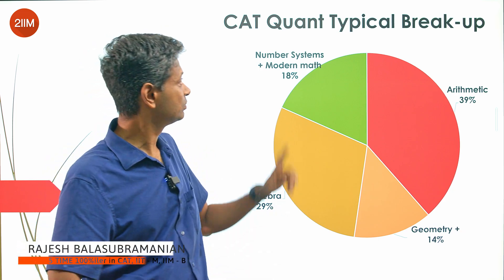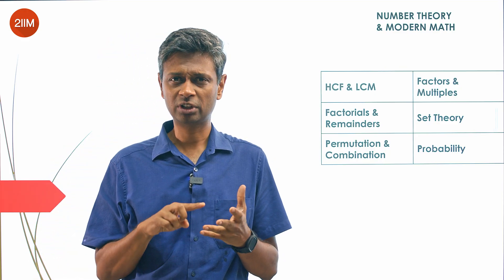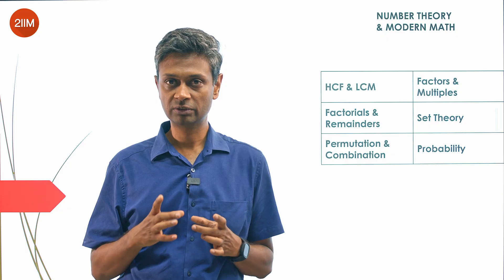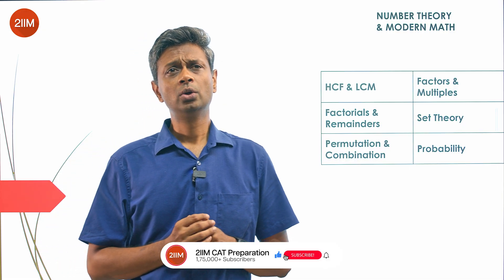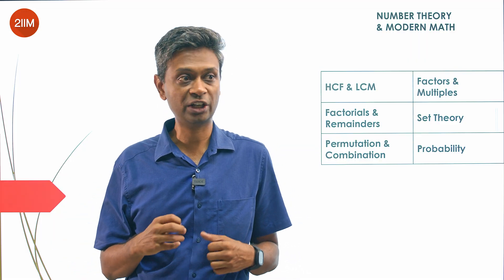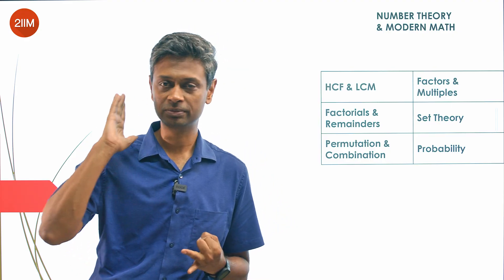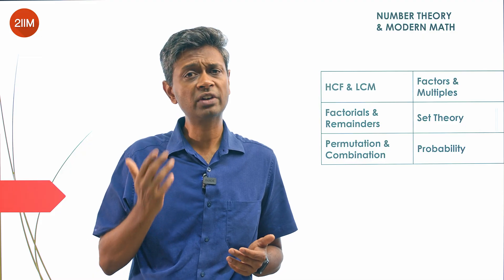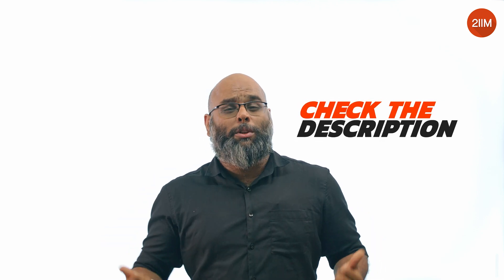How a 100%iler Prepares CAT Number Systems? (200 Days Left!) | 2IIM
Struggling with Number Systems & Modern Math for CAT?

This video gives you a structured, topic-wise plan to master these core Quant areas in 200 days — starting from scratch and building up to CAT-level mastery! ✅ Ideal for both first-time takers and repeaters.

🎯 What’s Covered:
– Key Number Systems & Modern Math topics
– What to study, when, and how
– Common traps & how to avoid them
– Weekly targets and checkpoints
– How to mix theory, problem-solving & mock analysis effectively

📍Whether you find these topics intimidating or just need a reboot, this strategy will help you prep smartly and consistently.